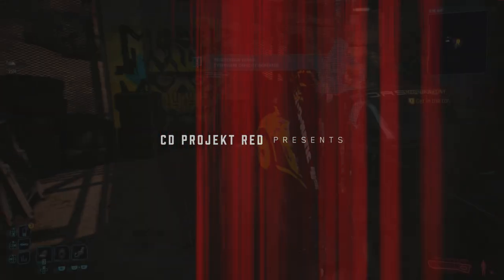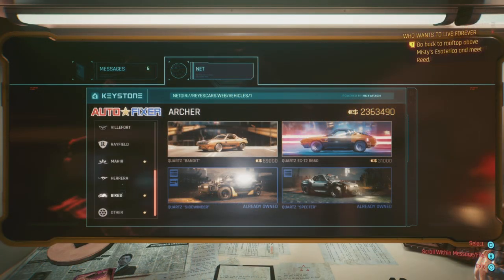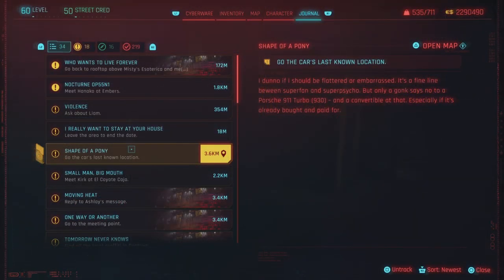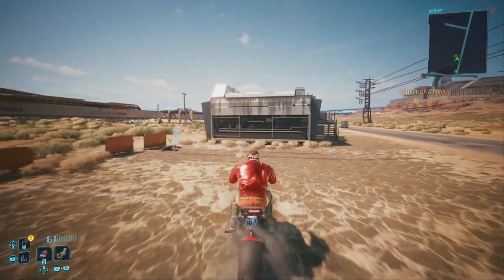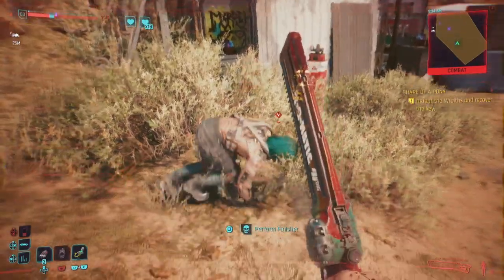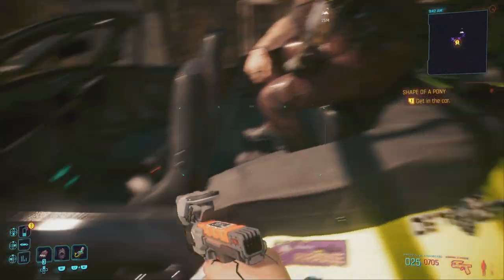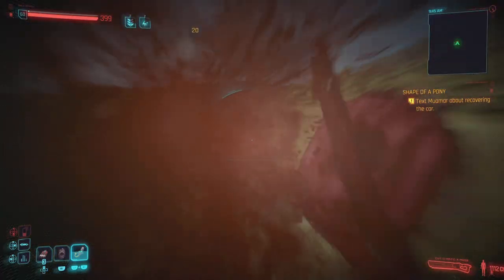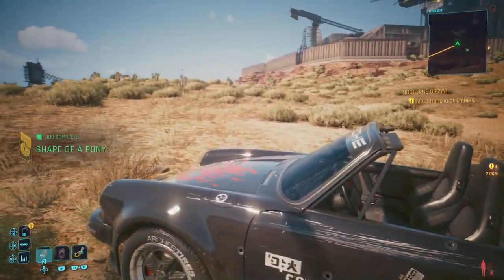Cyberpunk 2077: How To Get The New Porsche 911 Cabriolet! Shape Of A Ponie (Quest Guide) Update 2.1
Welcome Back To Another Cyberpunk 2077 Video, Today well be showing you how to get The New "Porsche 911" Cabriolet! by completing the Shape Of A Ponie quest and its awesome, it's el capitan new car added after update 2.1 and ill walk you thru it step by step. now kick back relax and. enjoy

🎬TIMESTAMPS
0:03 Intro
Outro

🌎Links🌎